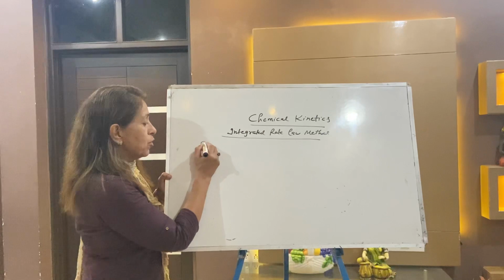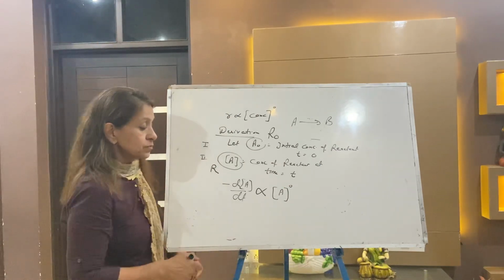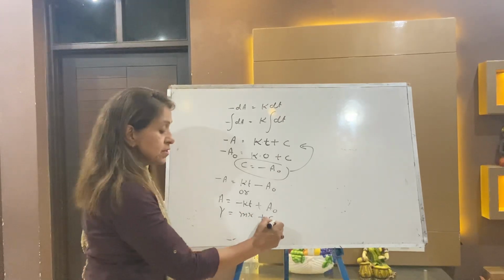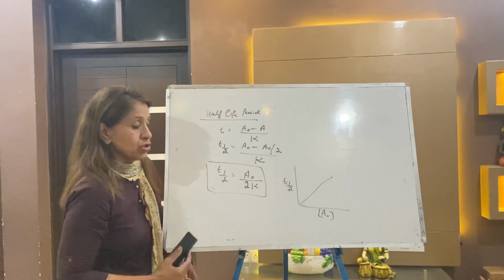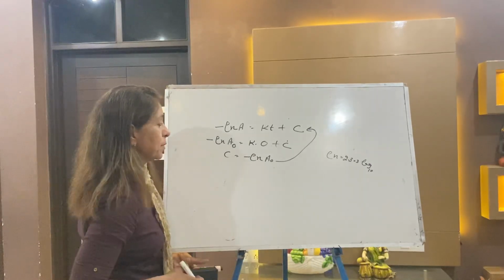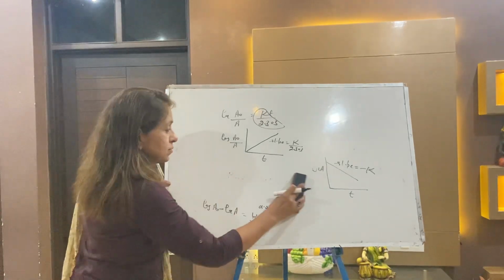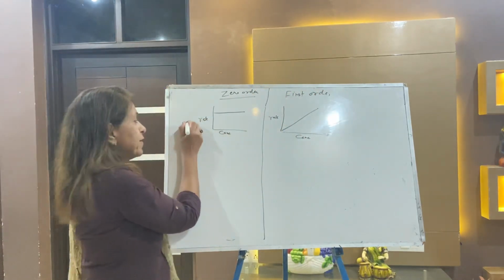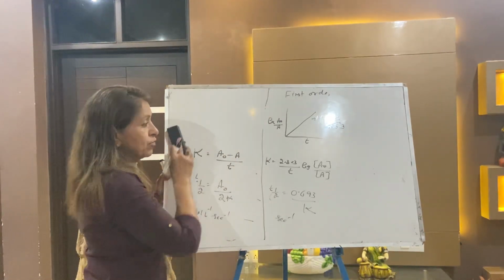Class 12th | chemistry | Chemical Kinetics | Part 4 | Advanced Chemistry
A Brief description of Integrated rate law method for zero order and first order reaction class12th Chemistry Chemical Kinetics part 4 Homebasedstudy Onlinestudy stay home - stay safe